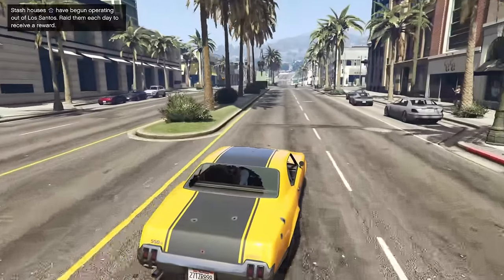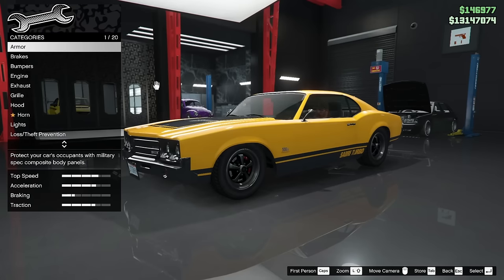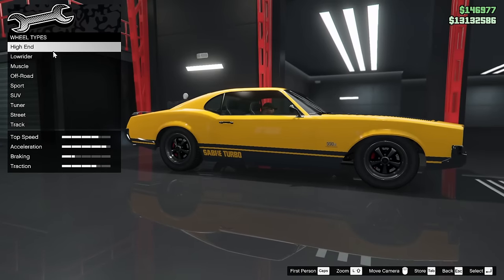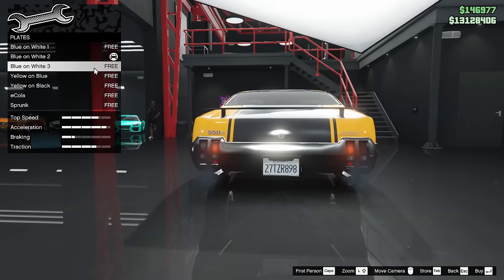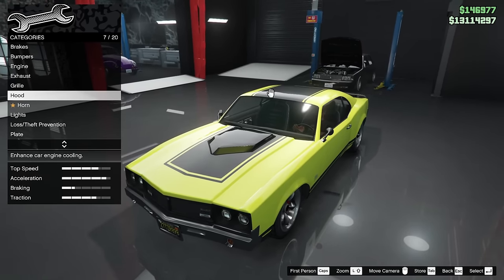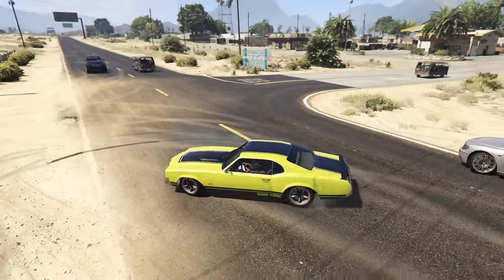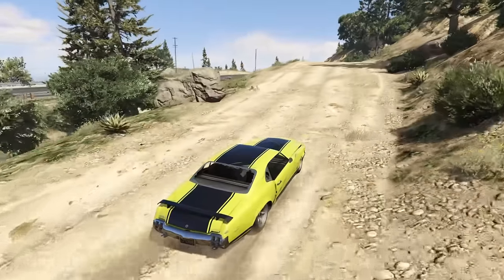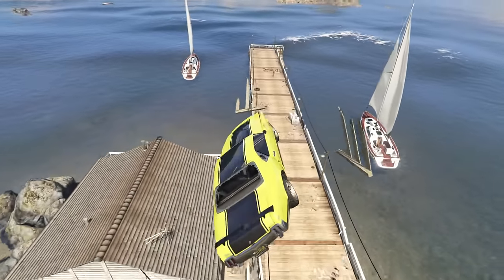Best $25,000 Car Top Gear Challenge!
Today my friends @gtanpc and @twingoplaysgames try to find out what the best $25,000 car is in GTA Online!

ft.

NFS Carbon - Main Menu Theme

Halo 3 - Warthog Run

SOCOM Combined Assault - Loadout Theme